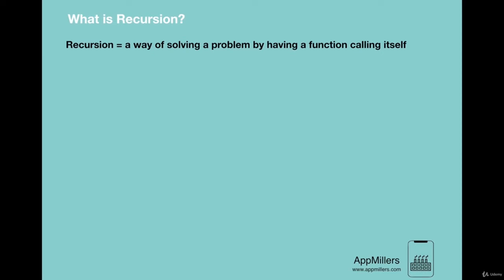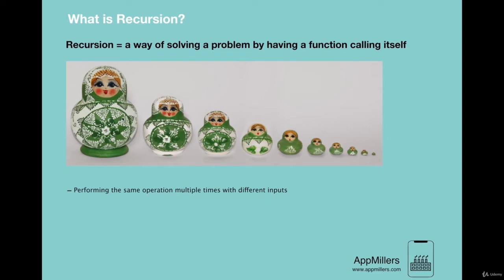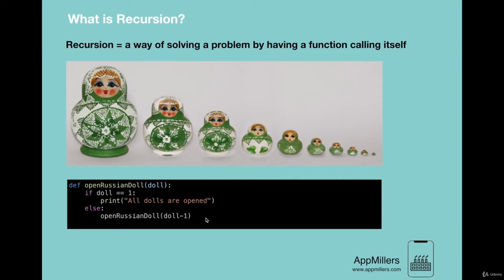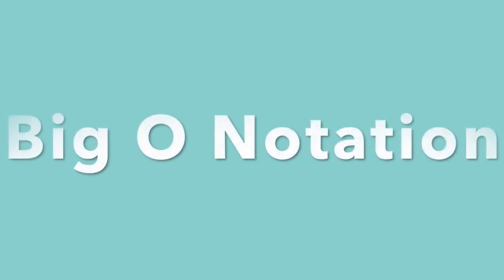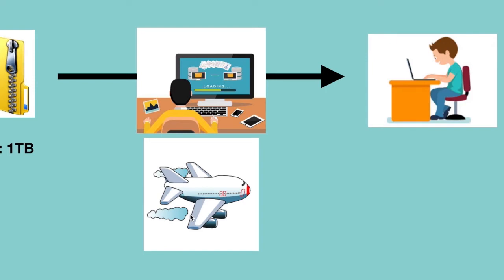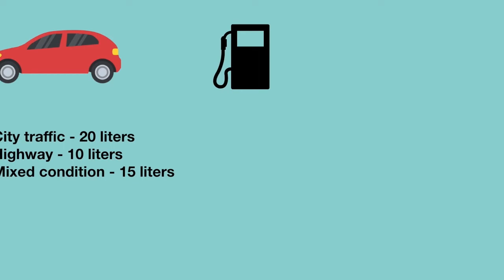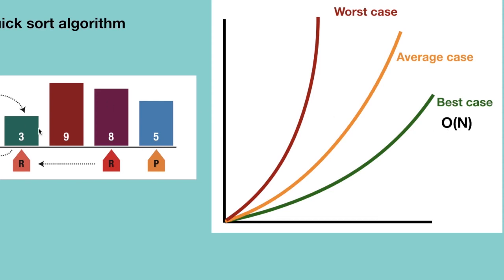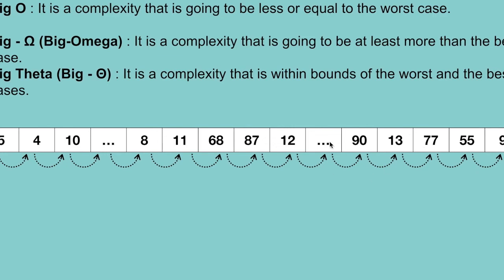Recursion and Big O DSA Part 2